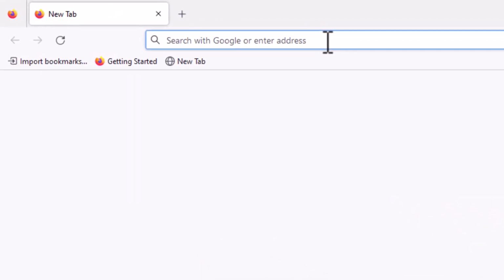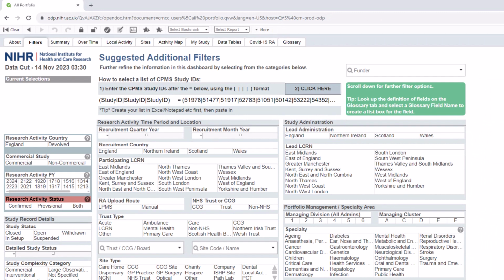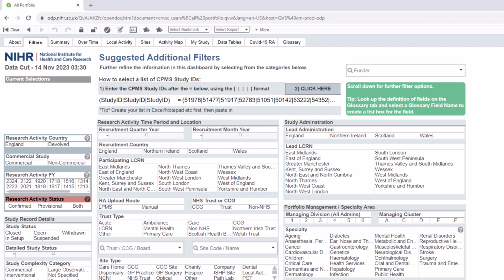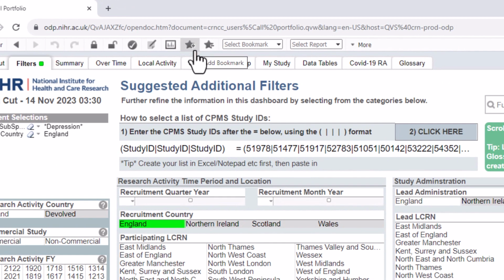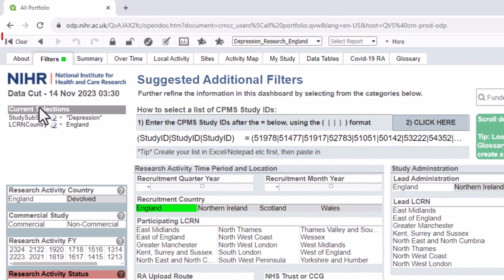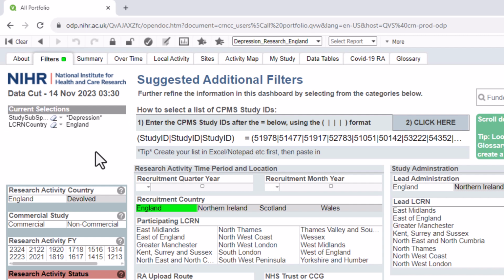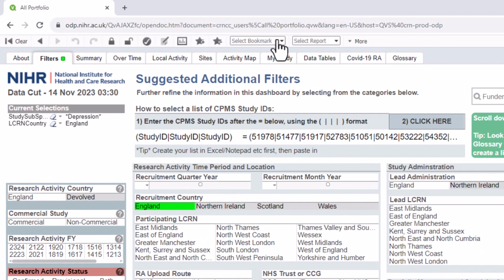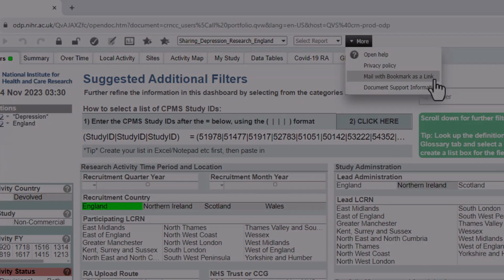ODP How to create and share Bookmarks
In this video we will give a short demonstration on how to use and share bookmarks in ODP.